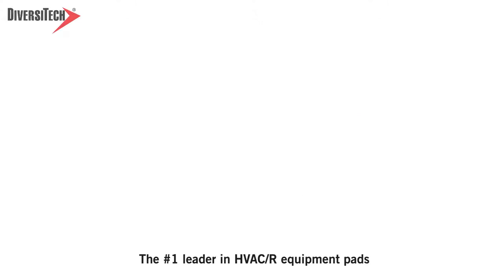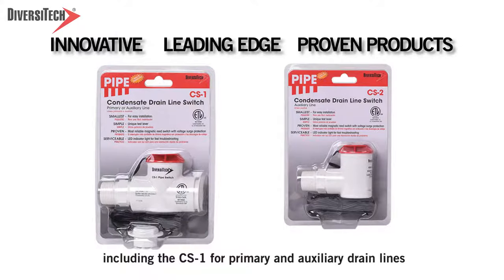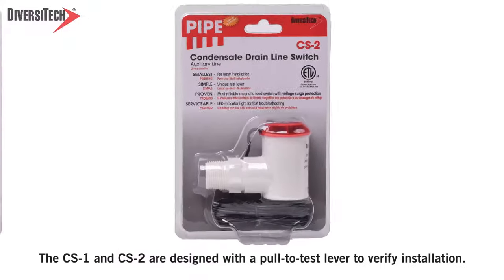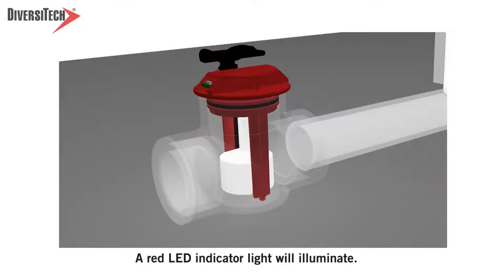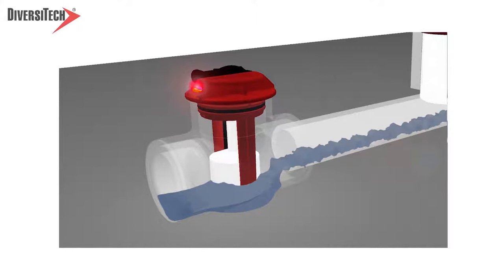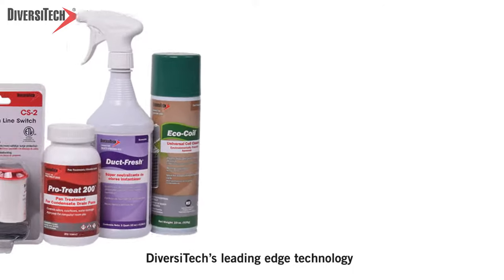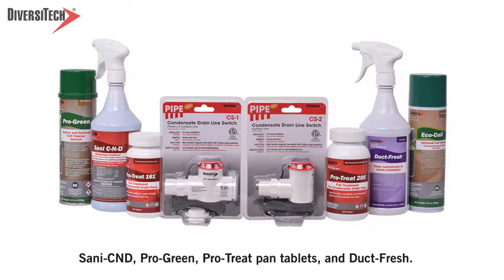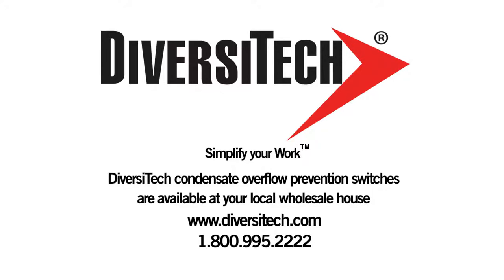CS 1 CS 2 Condensate Switch video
The new CS-1 and CS-2 Condensate Switches from DiversiTech make it easier for HVAC contractors to identify and troubleshoot problems fast. These new switches features LED indicator lights and built-in surge protection.